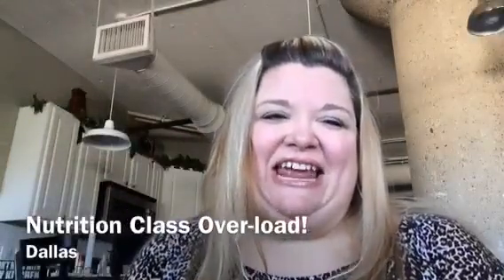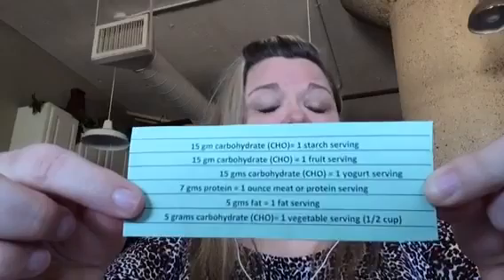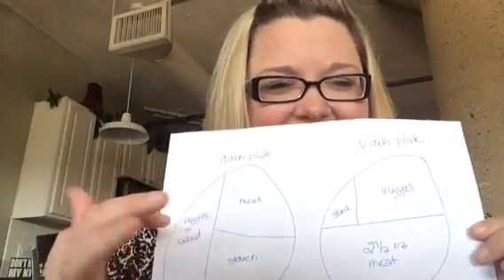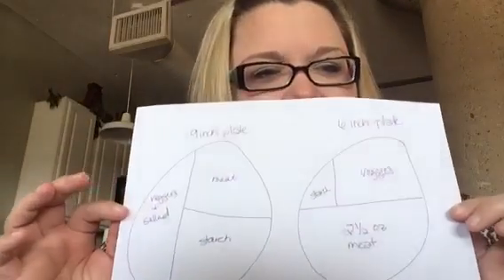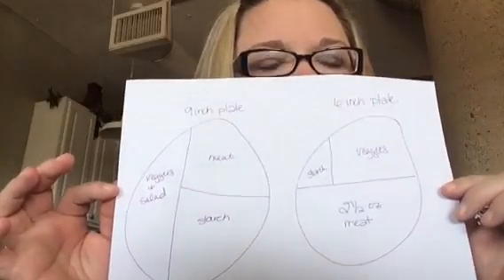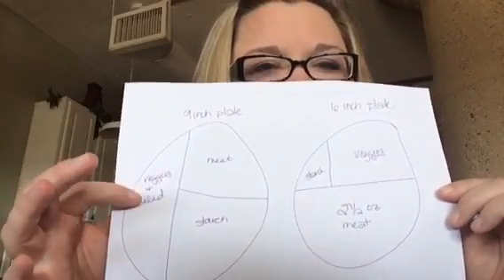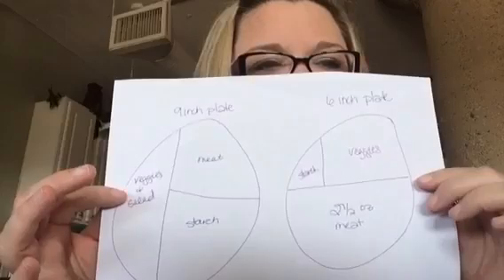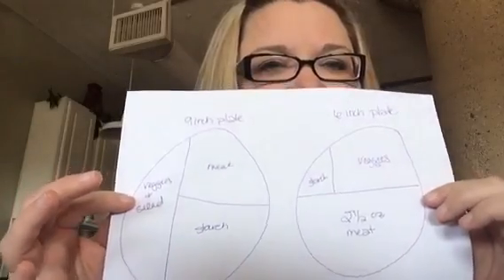Video #7: VSG Nutrition Class Over-load!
I am totally in nutrition class information over-load.  Please let me know what menus, products and tools you use.

HW: 301
CW: 254
Surgery Date: September 25th, YAY!

Kisses & Hugs,
Shannon Mac

My Fitness Pal: shanziemacswljournal